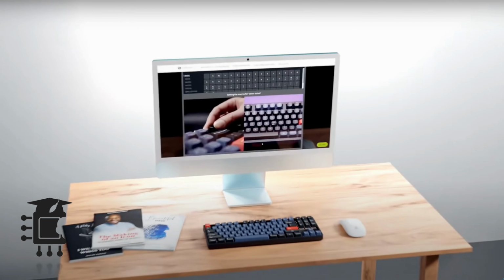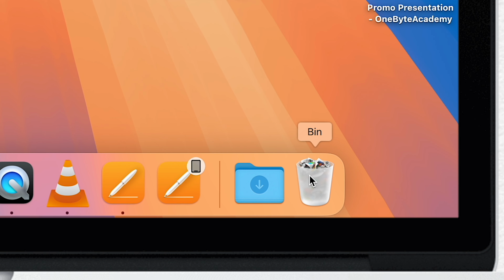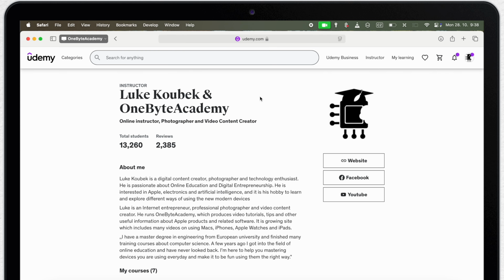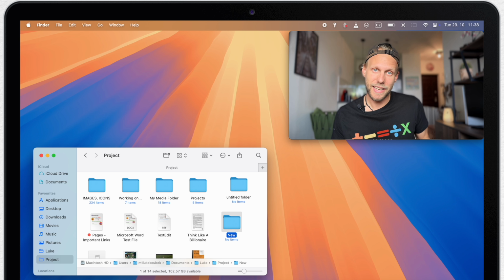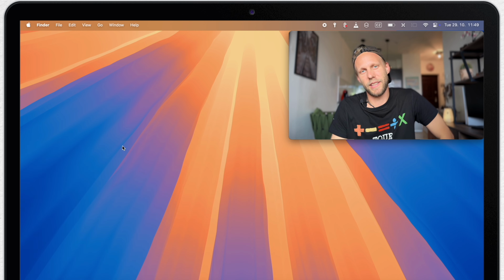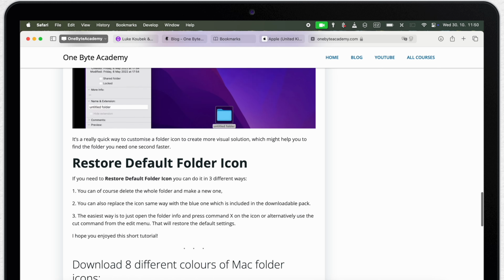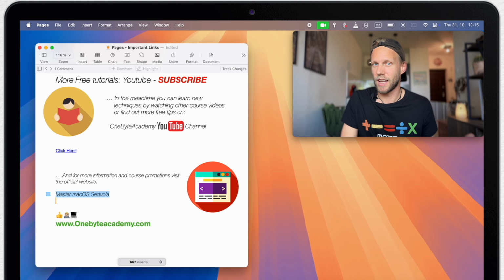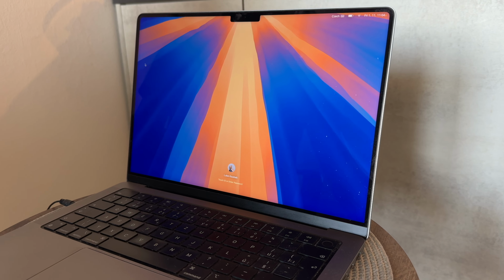100+ Mac Keyboard Shortcuts in ONE VIDEO (Real Examples + Free Cheatsheets)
The keyboard shortcuts are really important for every macOS user. In this ultimate guide I will show you how to use more than 100 shortcuts or some real examples so you can adapt it to your own daily workflow as well.

⏱ TIMESTAMPS
0:00 - Intro + Free Cheatsheet
0:54 - Common Mac Keyboard Shortcuts
10:37 - App Window Commands
14:43 - Safari Shortcuts
23:08 - Finder Shortcuts
32:11 - Finder GO Menu
35:11 - Window Tiling Shortcuts
38:46 - Website and Document Navigation
41:42 - Text Editing, Delete Text
49:51 - Screenshot Tools
52:26 - System Shortcuts

Do you want to get more than 200 apps for Mac on one place? Check out Setapp!

⏱ TIMESTAMPS